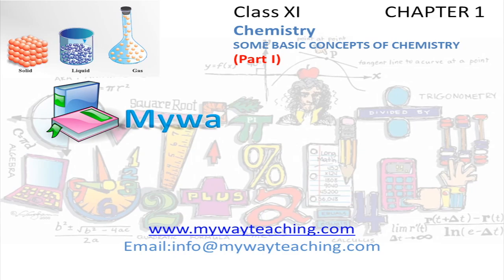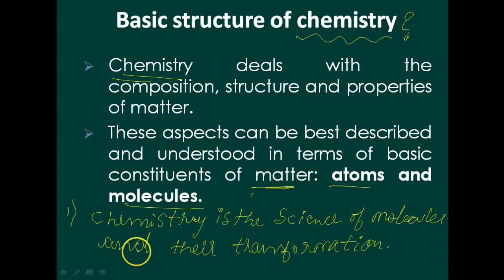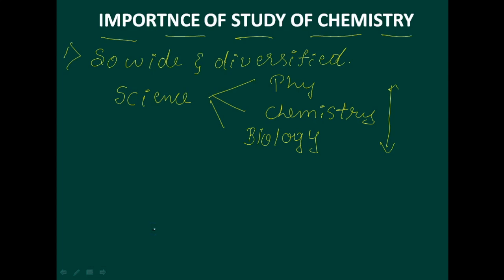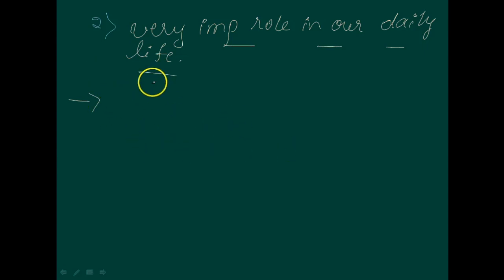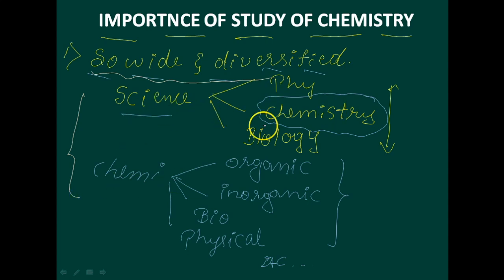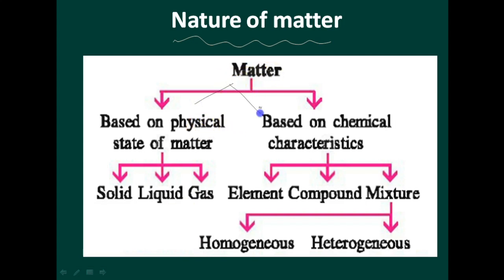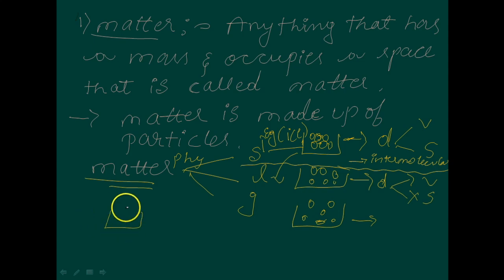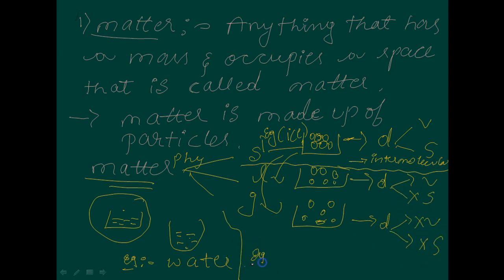Chemistry Class 11 Chapter 1 Part I|SOME BASIC CONCEPTS OF CHEMISTRY